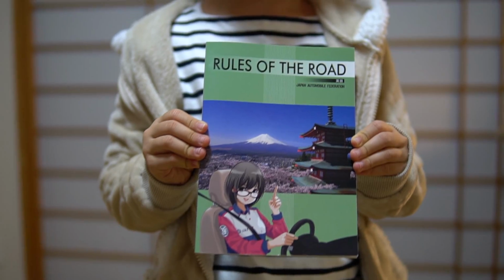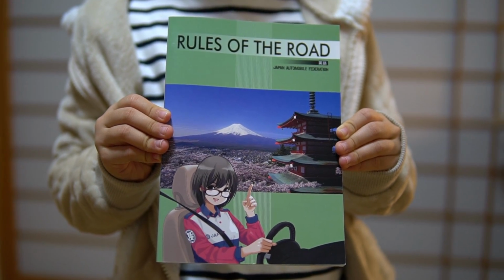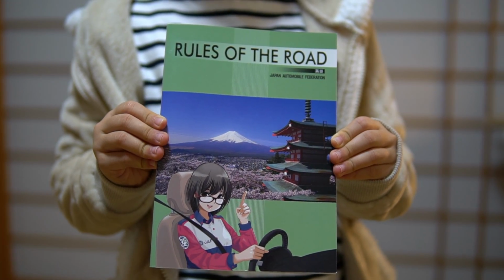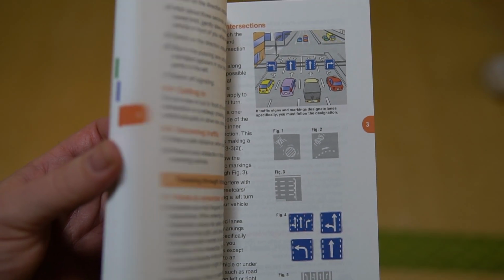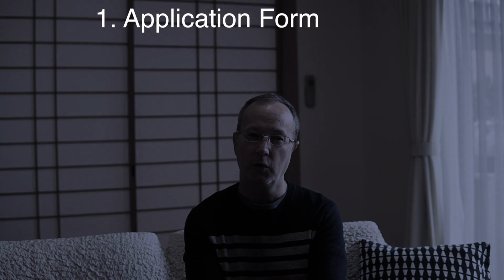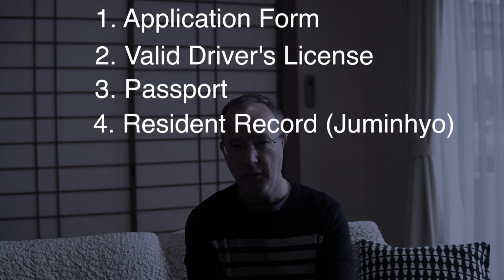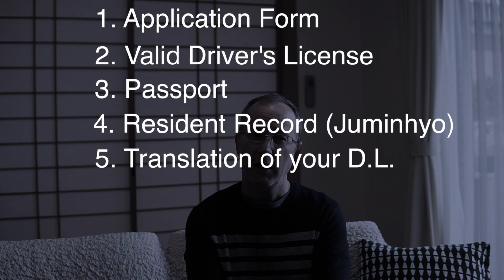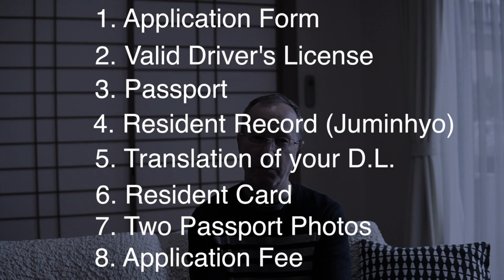How to get a Japanese Driver's License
Also, residents from the state of Maryland are exempt. A driver's license from any other country, including the US, will need to be converted by taking both the written and driving test.